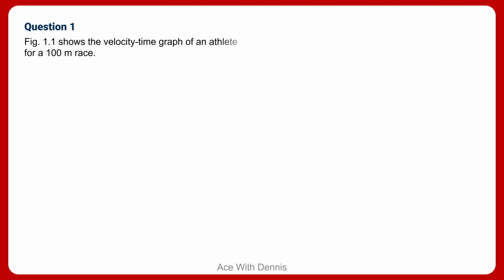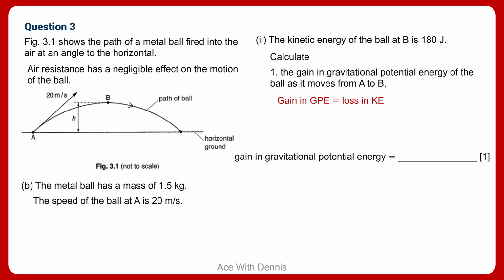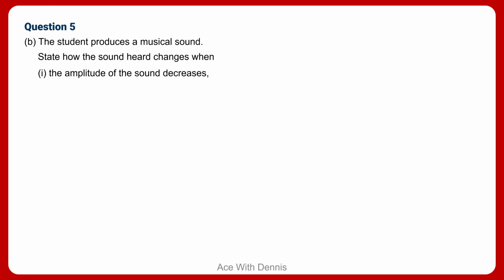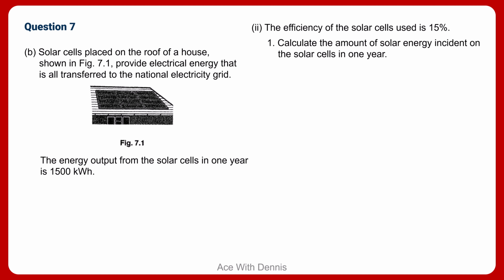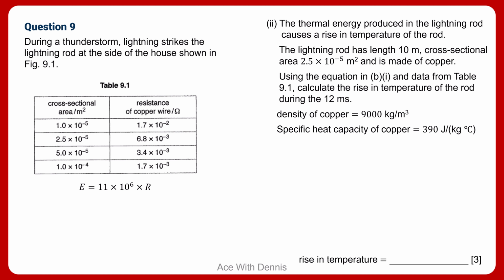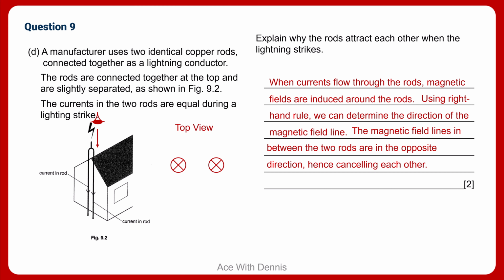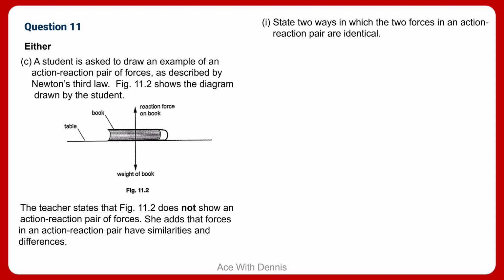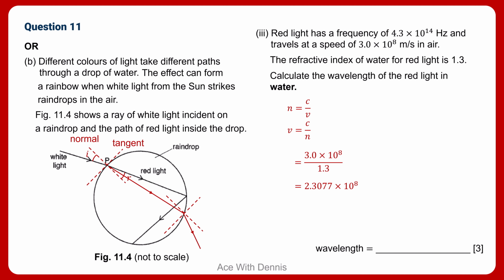O level physics (6091) 2019 paper 2 | TYS Past Year Paper Full Solution!